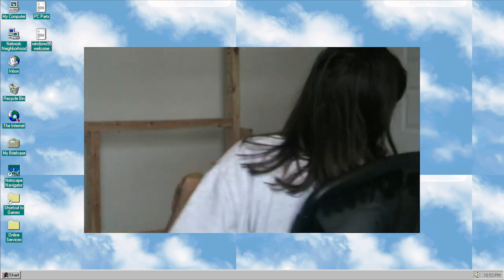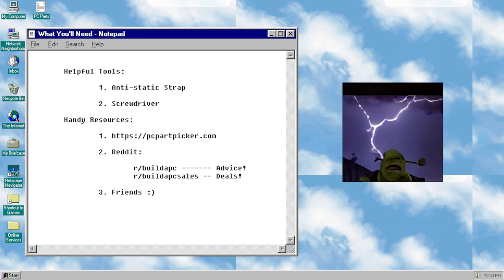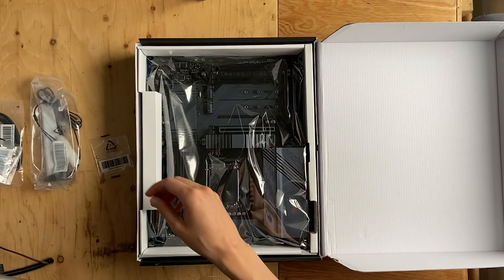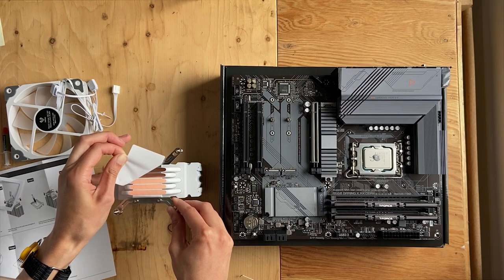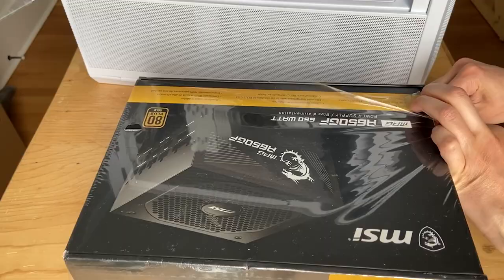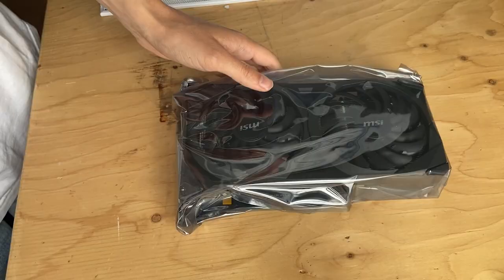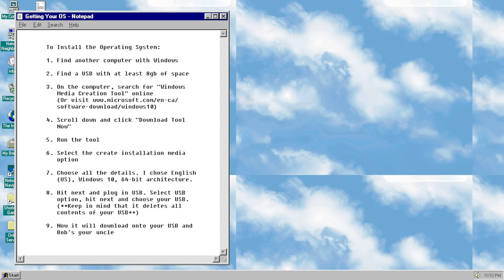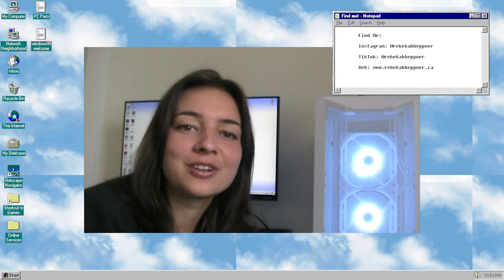🖥️ building my first PC for 3D modelling and gaming | rtx 3060, lian li lancool II | white aesthetic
as an animator and graphic designer, I was looking for a computer that could handle intensive 3D rendering and video editing software, and building my own PC seemed like the most affordable and tailored option. These are the steps I followed to build my own white aesthetic workstation suited to those needs.

✩°｡⋆ parts ⋆｡°✩

—CPU: Intel Core i7-12700F 12th Gen
—RAM: Team T-Force Vulcan Z 16gb Ram
—case: Lian Li Lancool II Mesh CRGB Snow White
—PSU: MSI MPG A650GF, 650W ATX 80 PLUS Gold Certified
—GPU: GeForce RTX 3060 VENTUS 2X 12GB
—case fan: Arctic P12 PWM PST - 120 mm Case Fan
—CPU cooler: Vetroo V5 White CPU Cooler
—motherboard: GIGABYTE B660 Gaming X AX DDR4
—monitor: Samsung — T350 Series 24" IPS LED FHD

✩°｡⋆ timestamps ⋆｡°✩

[ 00:00 ] intro
[ 00:33 ] finding parts
[ 01:17 ] what you'll need
[ 02:17 ] my parts
[ 03:07 ] let's build!
——— [ 03:15 ] motherboard
——— [ 03:28 ] CPU
——— [ 04:10 ] RAM
——— [ 04:30 ] CPU cooler
——— [ 05:37 ] case
——— [ 06:29 ] case fan
——— [ 06:45 ] PSU
——— [ 07:37 ] SSD
——— [ 08:24 ] GPU
——— [ 09:14 ] HDD
[ 09:22 ] boot up
[ 10:00 ] operating system installation
[ 11:17 ] final product

Correction: 06:34 Although the fans were installed in the correct way, I described the airflow backwards. The front three fans pull air in while the back fan pushes the hot air out.

Thanks friendly viewers for pointing that out!

✩°｡⋆ find me ⋆｡°✩

✩°｡⋆ music ⋆｡°✩

**Pokémon Gold and Silver- National Park (Lofi Remix) by GlitchxCity**

**Kirby Lo-Fi: Pop Star (Kirby's Return to Dreamland) by Dartremix**